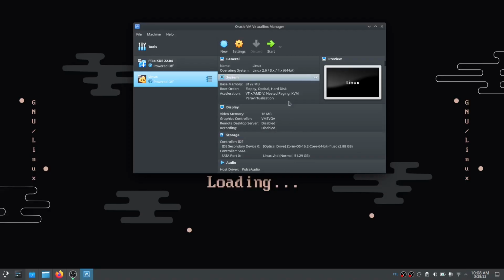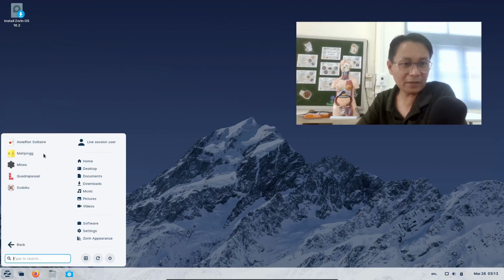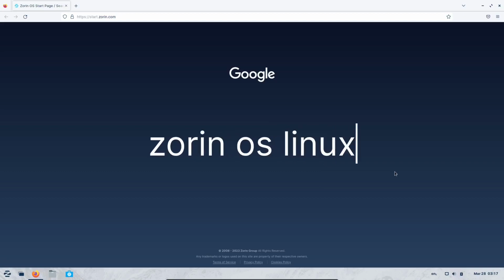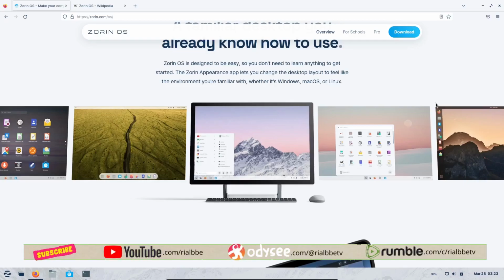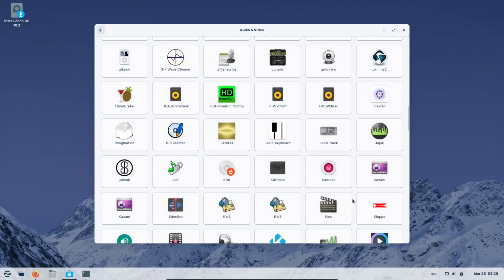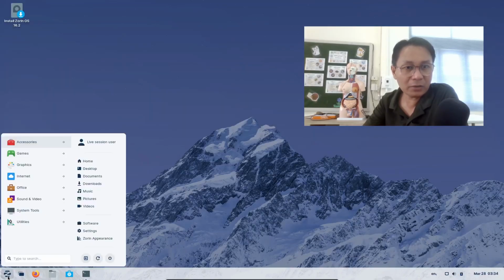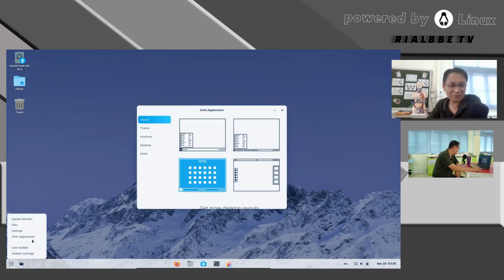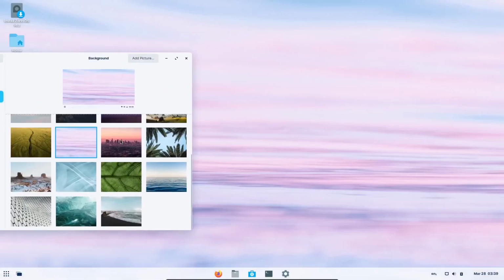OS Operating System - Zorin OS Core 16.2 Linux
Today in OS Operating System. We gonna take a look into this Linux OS called Zorin OS 16.2 Core (free to use). This OS is requested by my subscriber and I was about to produce this OS in the next few week. But decided to give it as soon as I can.

---Gadgets---
1. Camera
2. Microphone
3. Tripod / Stand
      3-Axis Handheld Gimbal Model H4
4. Laptop

FREE AND OPEN SOURCE SOFTWARE THAT I USE:
🌐 Brave Browser -

mirror.kku.ac.th/ubuntu-releases/

mirror.kku.ac.th/manjaro/

mirror.kku.ac.th/linuxmint/